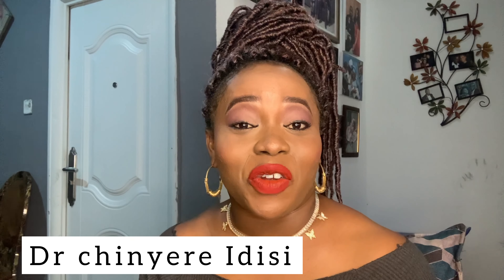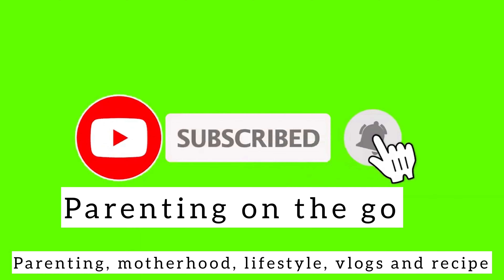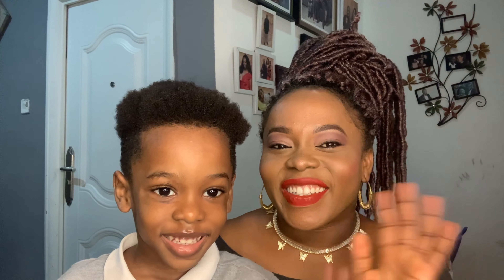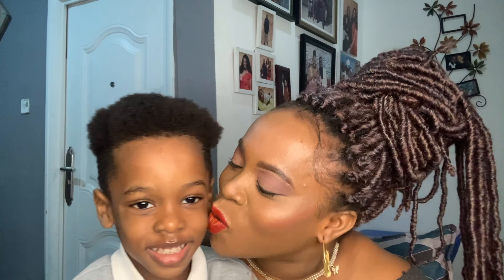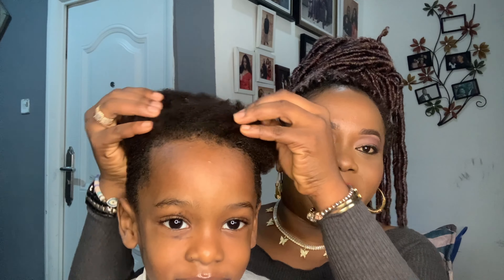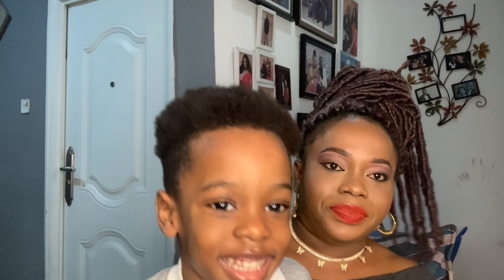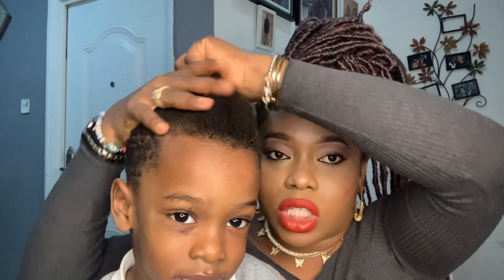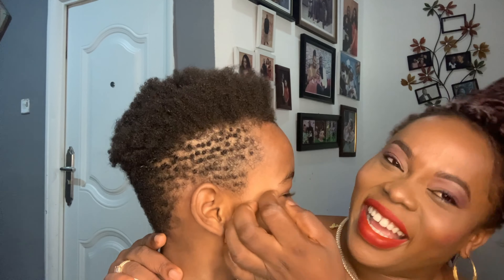REVIEW/ please watch this video before using a texturizer.. one month post-application review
in this video, i will be doing a review on texturizer one after applying it on my son's hair. please watch and learn from my mistakes.

Music